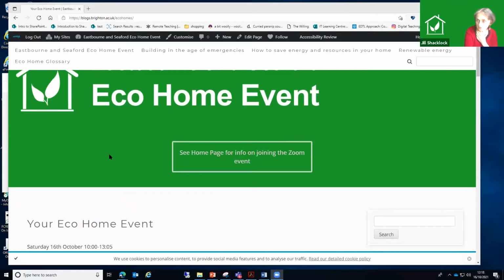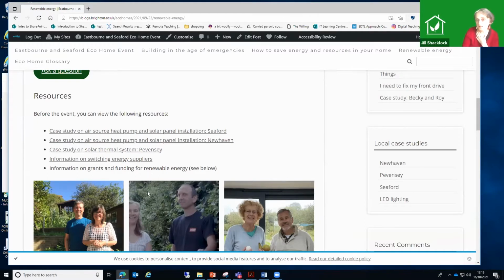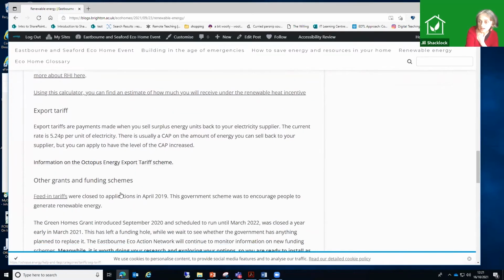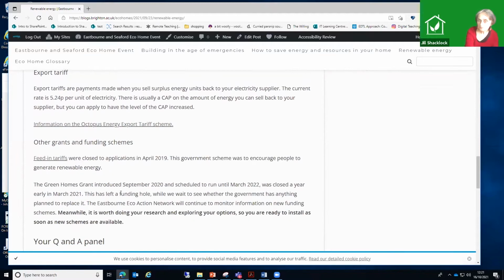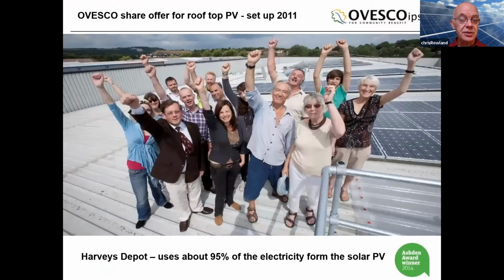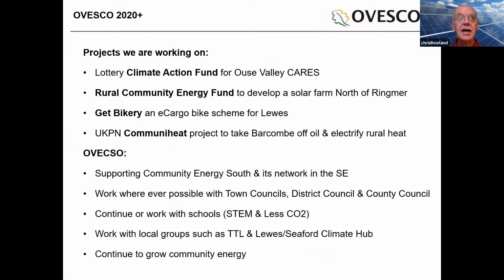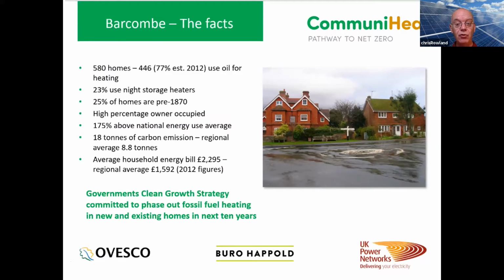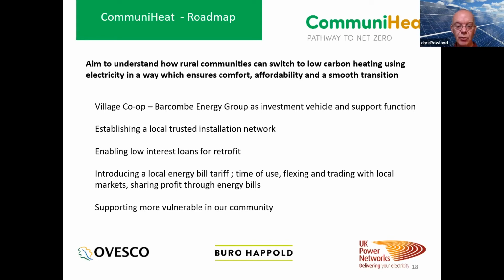Part 3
Part 3: This recording is from session 3 of the Eastbourne and Seaford Eco Home Event from 16th October: Renewable energy. Further details and all the resources prepared for the event are available

Resources include
• Case study on air source heat pump and solar panel installation: Seaford
• Case study on air source heat pump and solar panel installation: Newhaven
• Case study on solar thermal system: Pevensey
• Information on switching energy suppliers
• Information on grants and funding for renewable energy

Please note that Terry Walters replaced Jason Lindfield, so it is Terry on screen and answering questions.